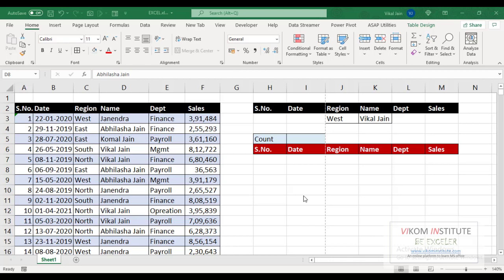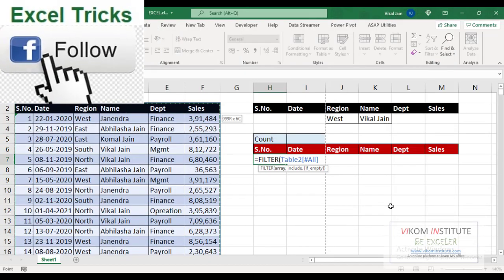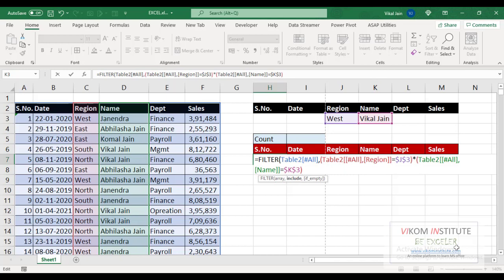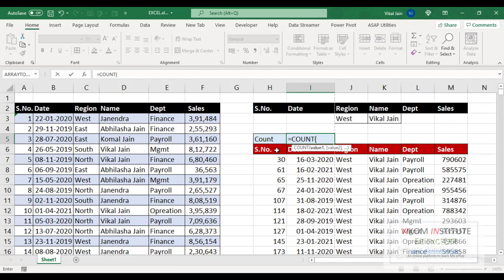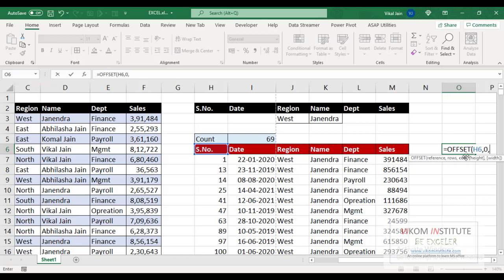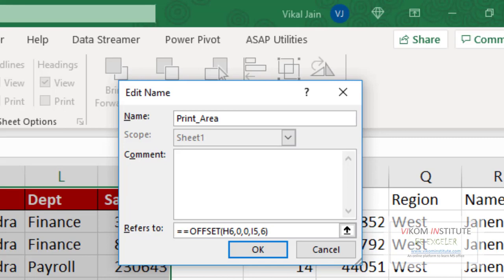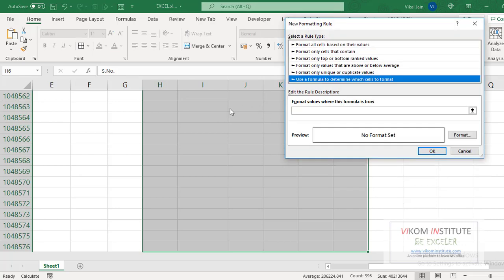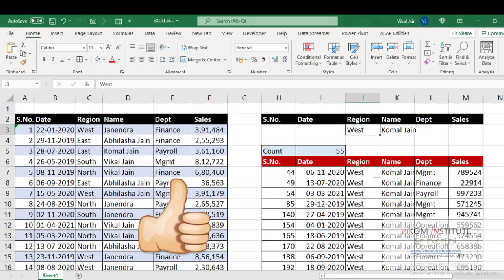Print Dynamic Area and Filter functions in EXCEL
0:00 Introduction
0:41 Filter function
4:00 Offset function
5:11 Trick
6:18 Dynamic Border

Important Links
Our You Tube channel 👍👍